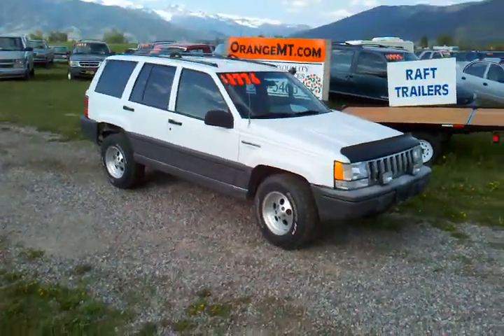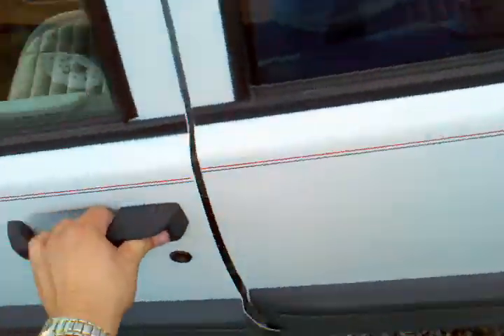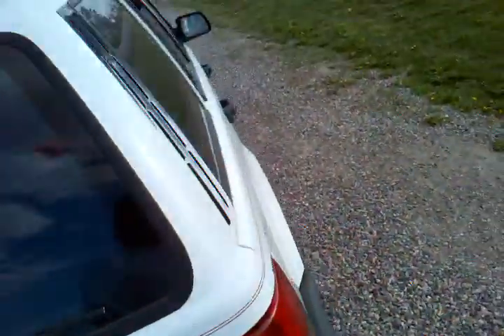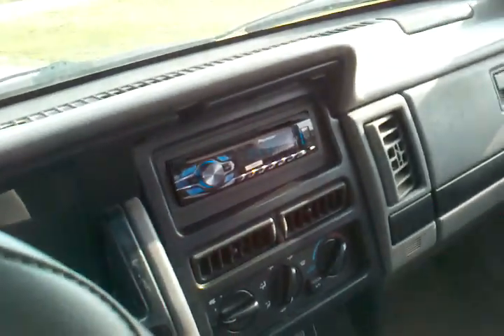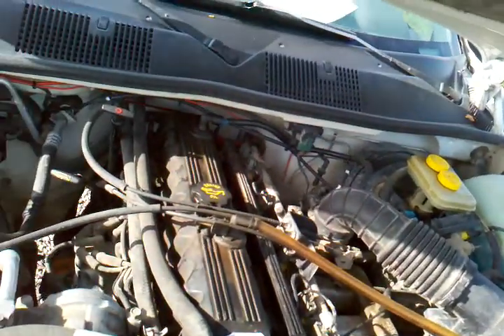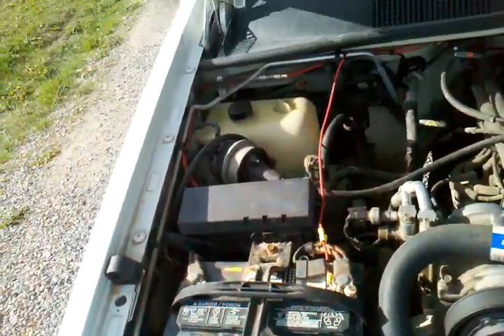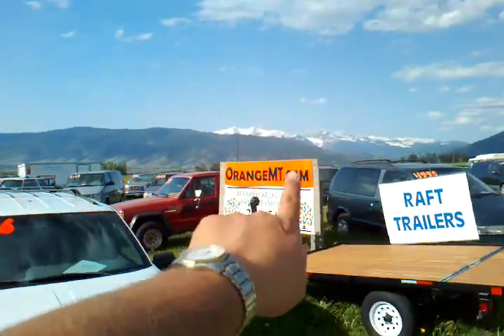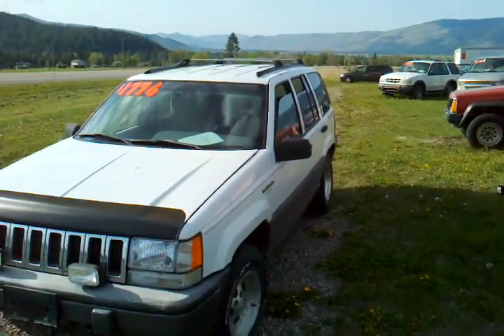1994 jeep grand cherokee 258k for sale $1776